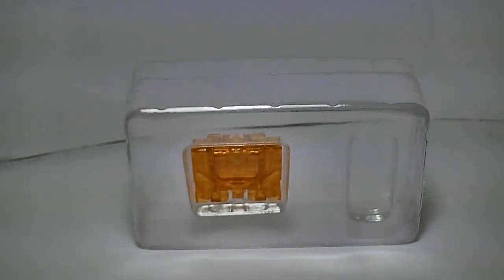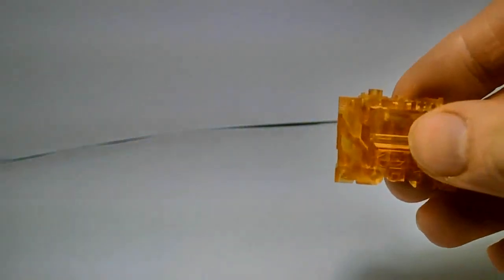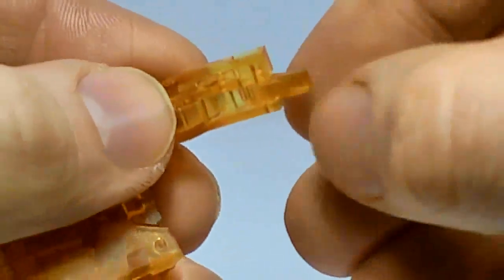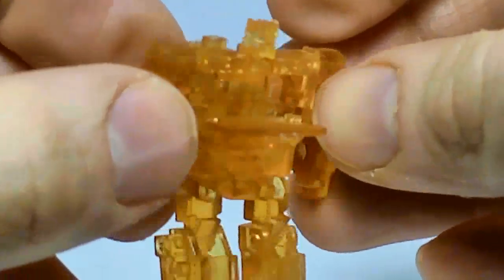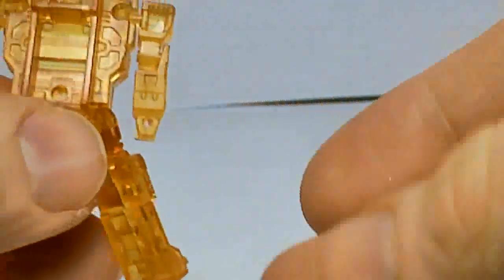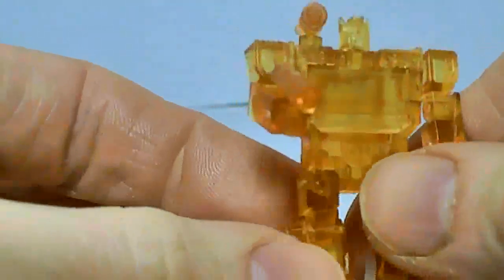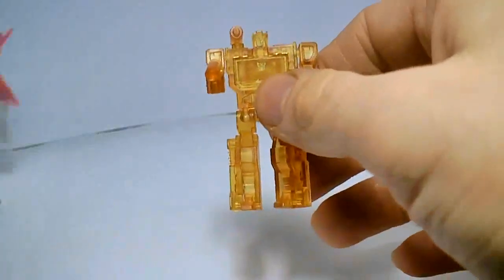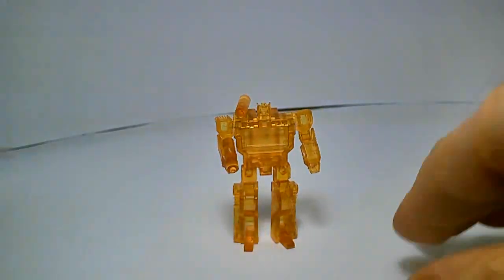Worlds Smallest Soundwave (Clear Orange) Review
Who would have thought in 1982 they could take the Soundwave toy and almost perfectly replicate it in bite size.